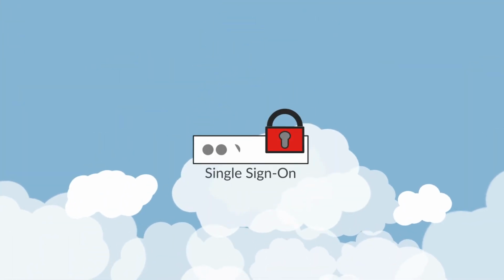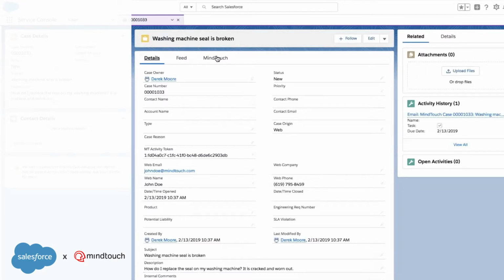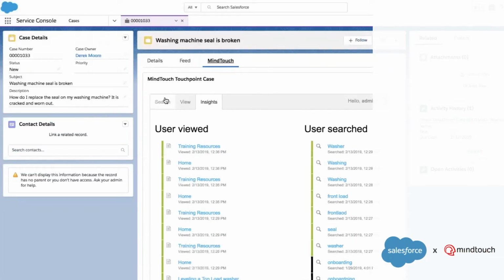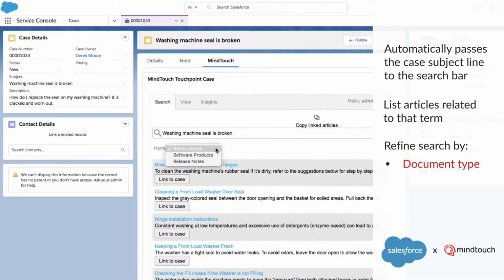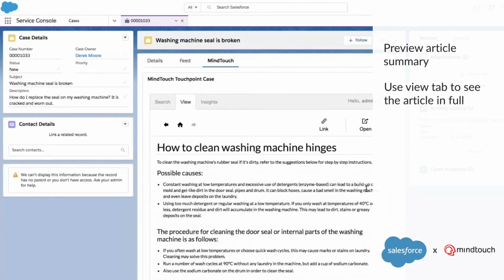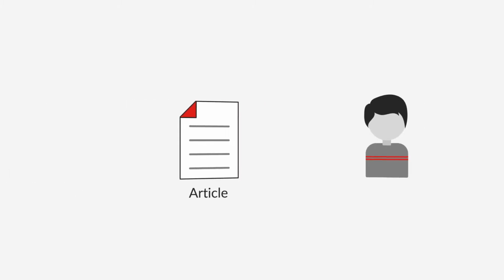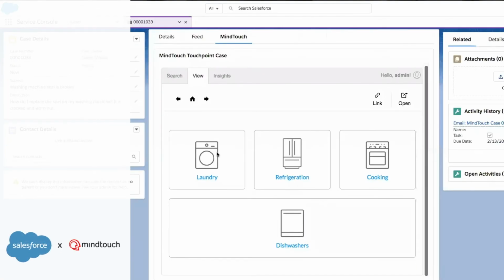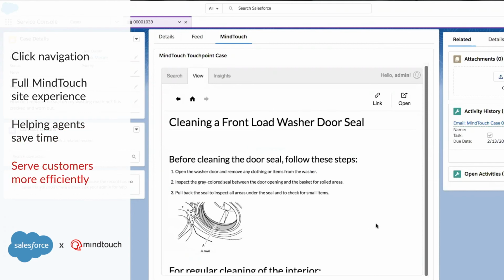MindTouch for Salesforce Integration Demo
What if your agents could access your knowledge platform and proactively solve customer issues, all without having to leave the Salesforce experience?

That's the power of the MindTouch for Salesforce Service Cloud integration. Compatible with Salesforce Lightning and Classic, MindTouch for Salesforce is designed to make agents more productive and organizations more efficient.

With MindTouch for Salesforce, agents can:

–Search and navigate the knowledge platform without switching windows
–Use customer insights to get to the content they need and solve cases faster
–Attach articles to customer records in Salesforce
–View only the content relevant to their role